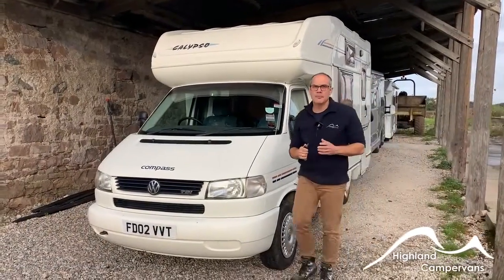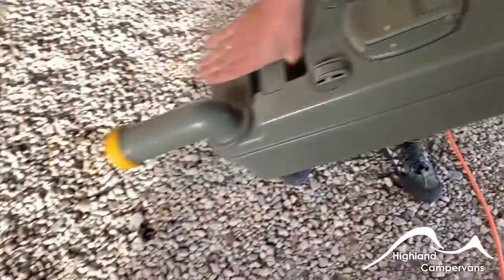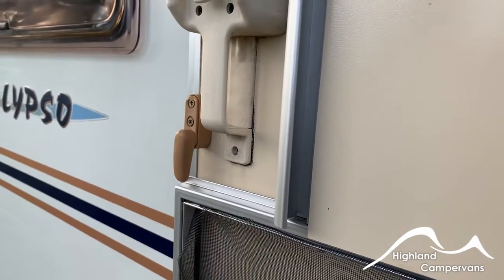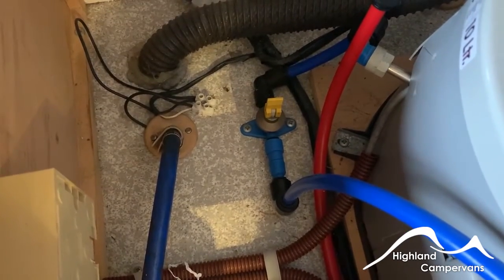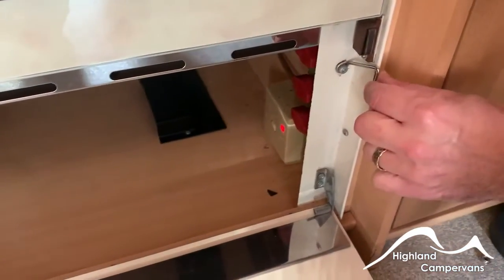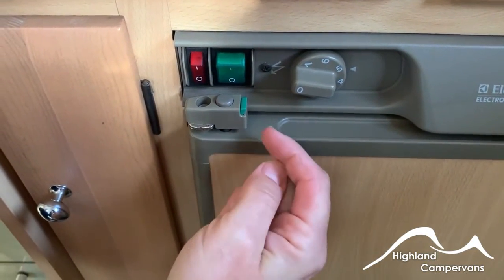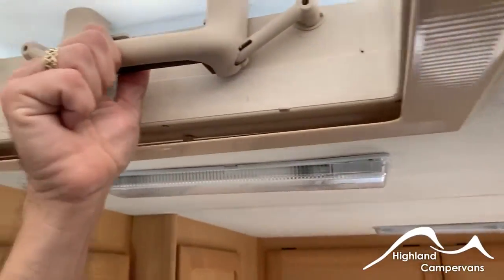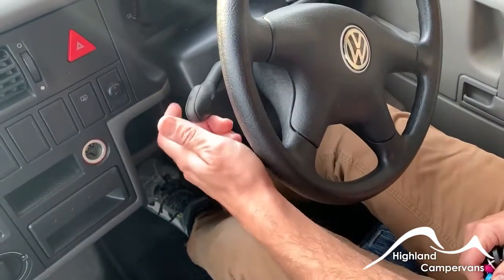Compass Calypso Handover Video